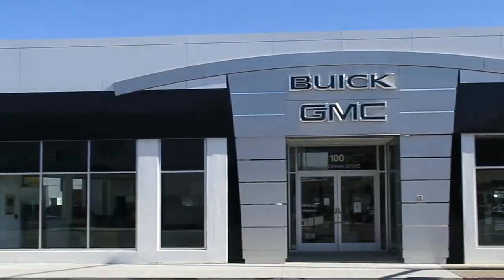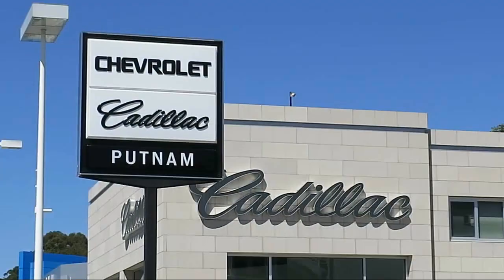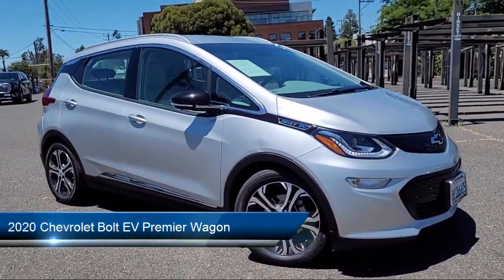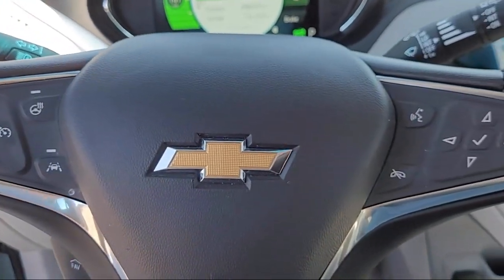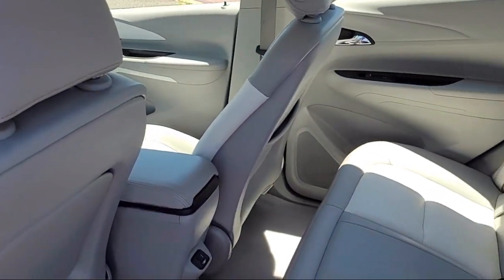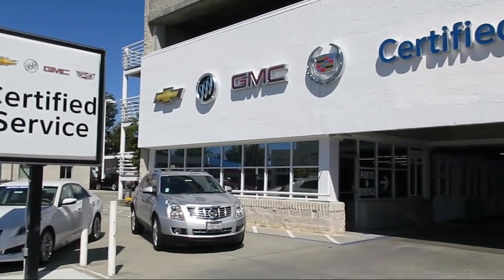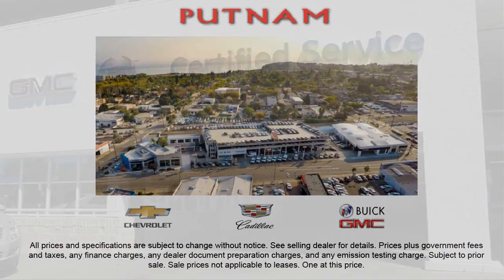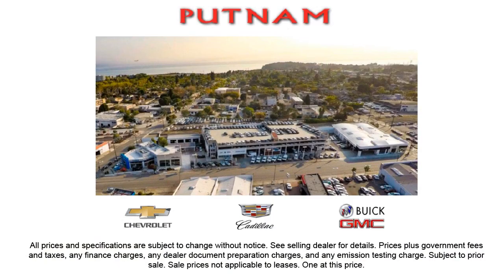2020 Chevrolet Bolt EV Premier Wagon Redwood City San Mateo Burlingame San Francisco Daly City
2020 Chevrolet Bolt EV Premier Wagon Stock Number: X10389 Vin:1G1FZ6S06L4113408.